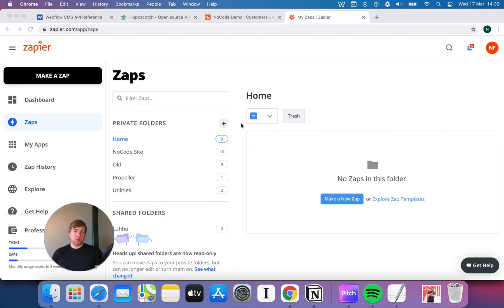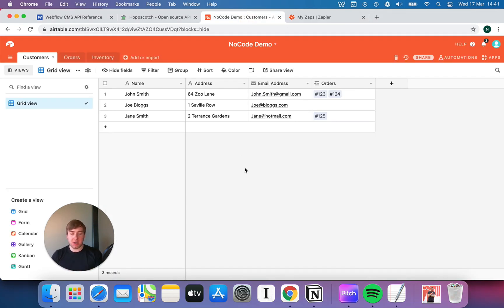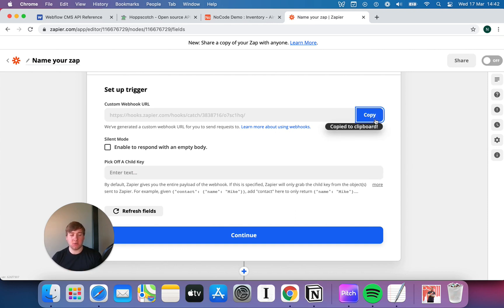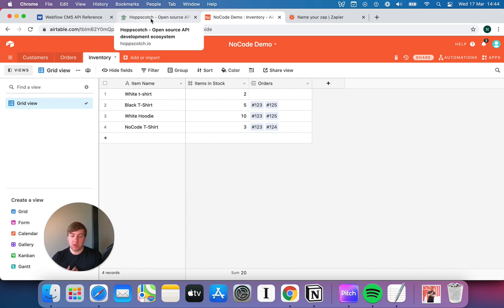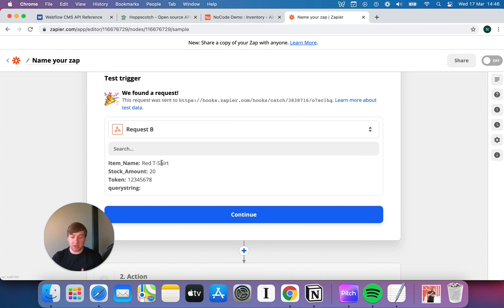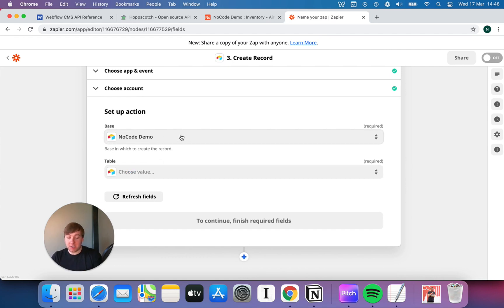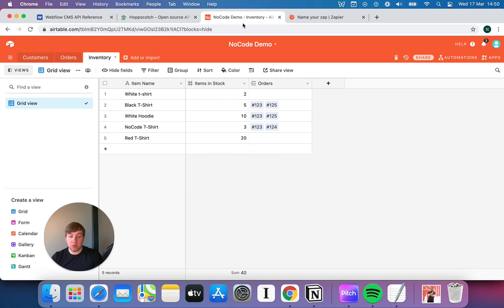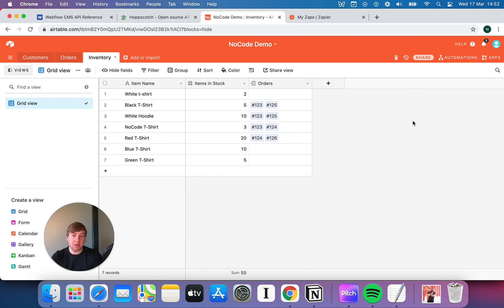[Fundamentals of NoCode] - Creating a Webhook API with Zapier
Webhooks allow you to receive incoming API Calls/Requests from 3rd parties or service providers. In this video, we'll walk through how you can set up your own on Zapier, and then send the received data wherever you like!

00:00 Creating a Webhook API with Zapier
00:19 Intro to API Webhooks
02:42 Make a new Zap
04:30 Creating a Webhook
07:36 Webhook filters
08:42 Creating a new record on Airtable
10:42 Testing Webhook